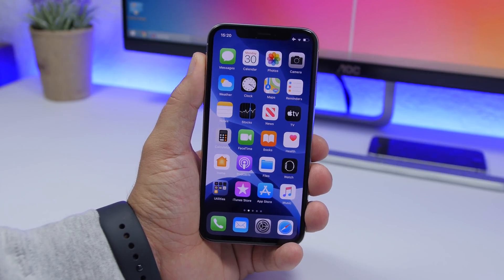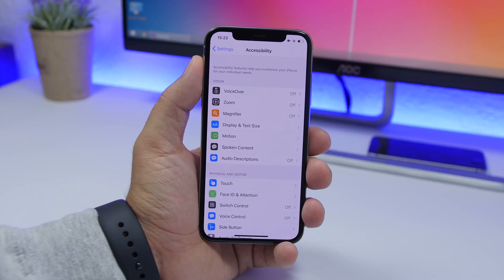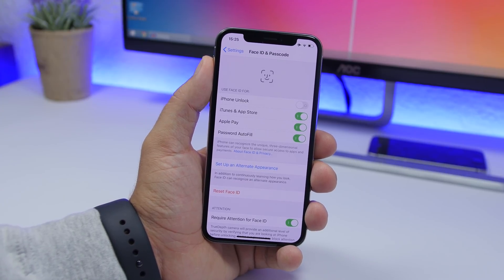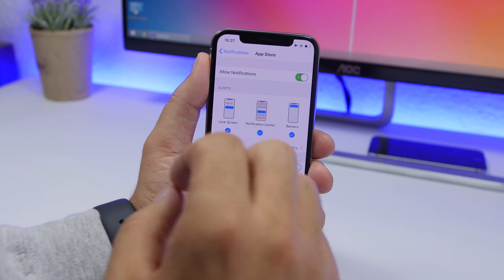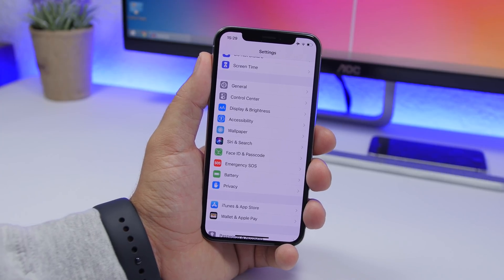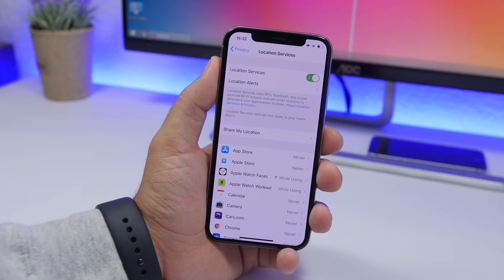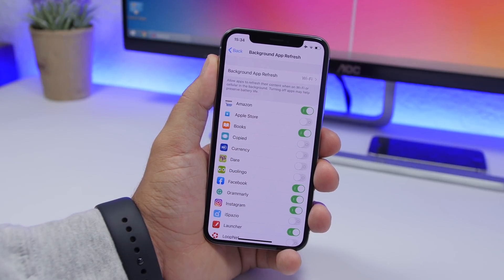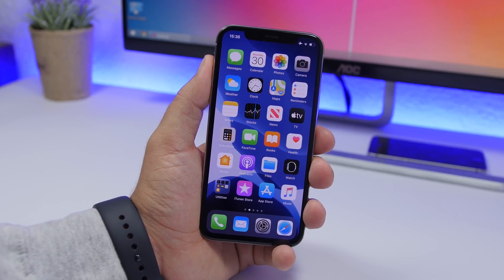18 iPhone Settings You Should TURN OFF on iOS 13 !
18 iPhone Settings You Should Turn OFF Right Now On iOS 13. 18 iPhone settings that you should change on your iOS 13 device.

18 iOS 13 iPhone settings that you should turn off. Change these settings on your iPhone right now so you can get a better experience and performance on your iPhone. Changing these 18 iPhone settings will also help you protect your privacy on iOS 13.